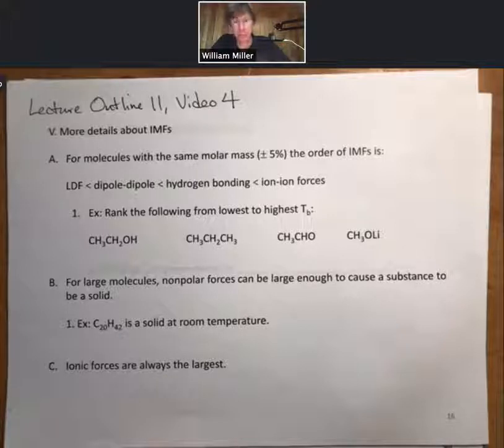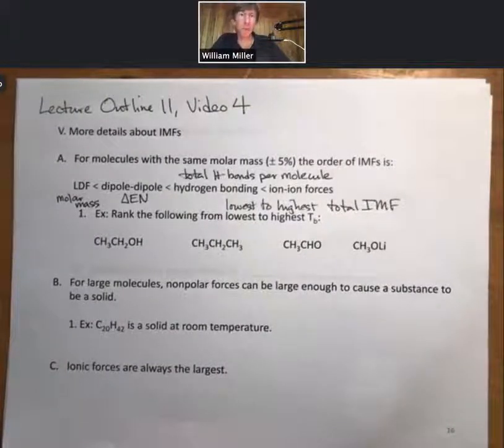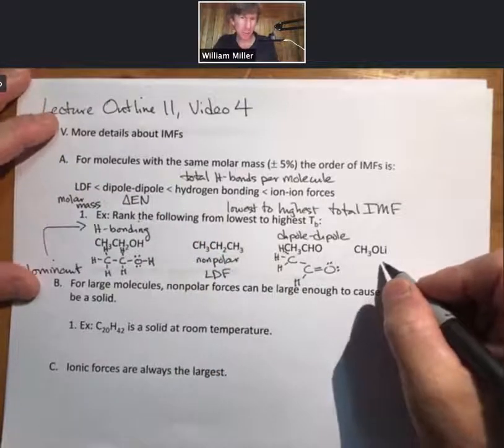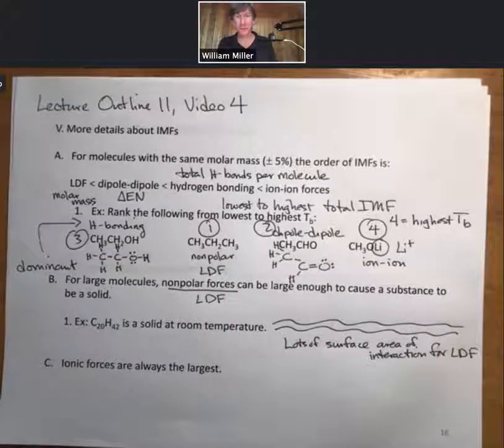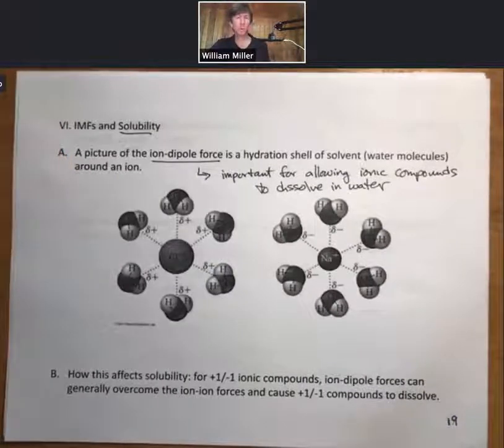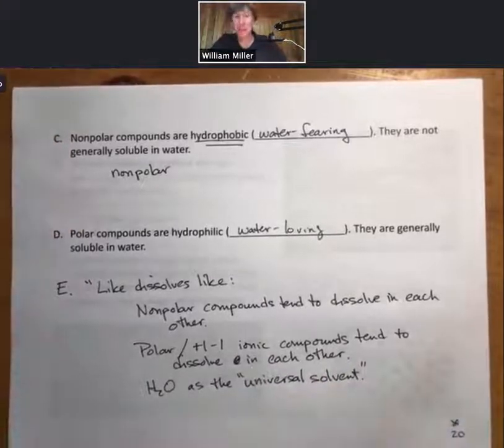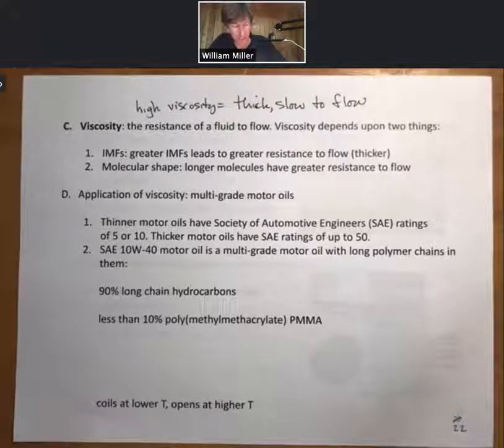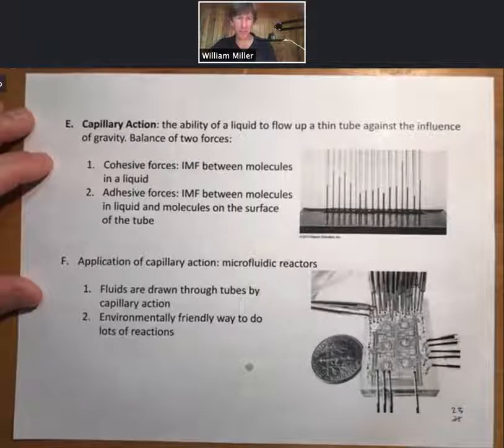Lecture Outline 11, Video 4 More Details about IMF